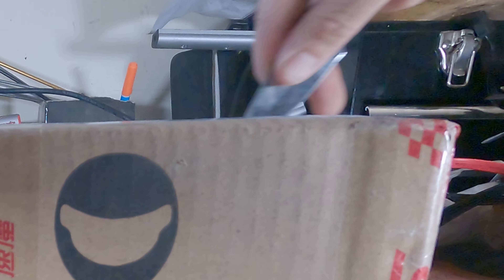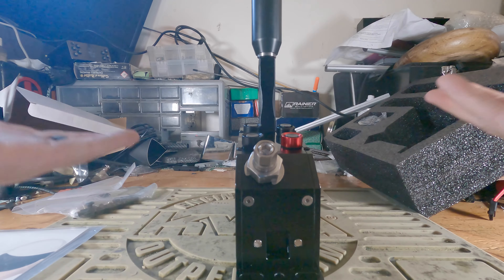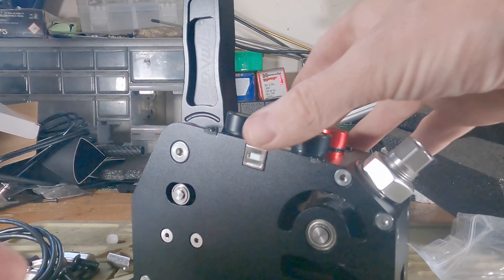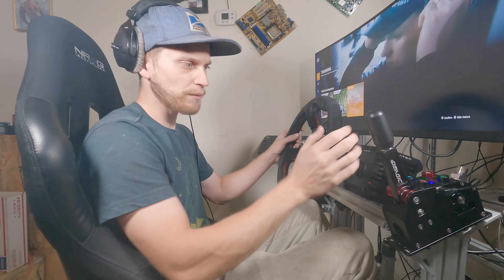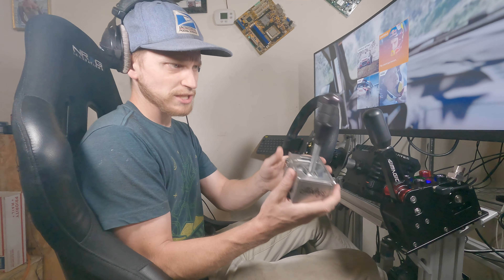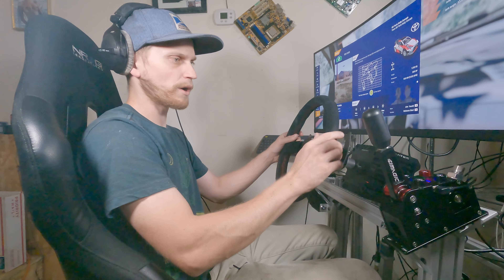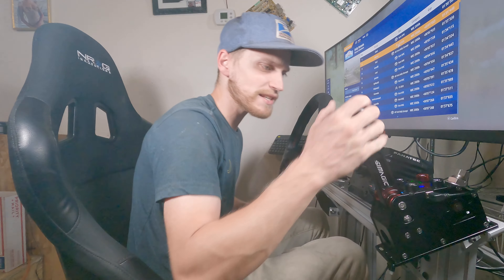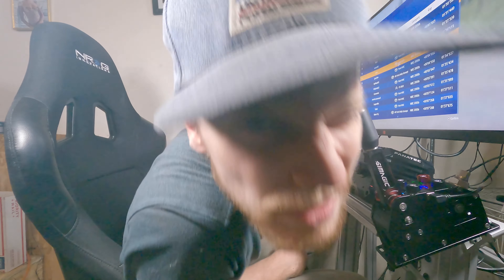Simagic Q1 Sequential Shifter Review!!!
Unboxing 0:00
Observations 0:52
Comparison 4:06
Mounted/Moar Talkie 4:55
Racing 9:11
Final Thoughts 12:40